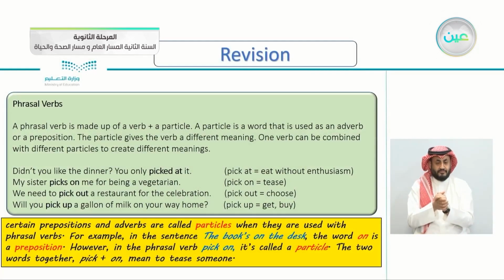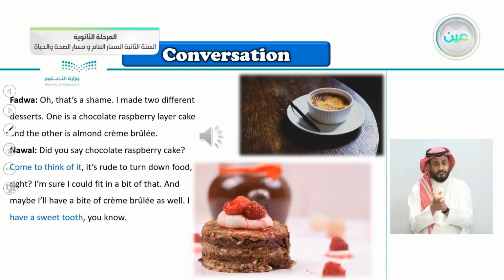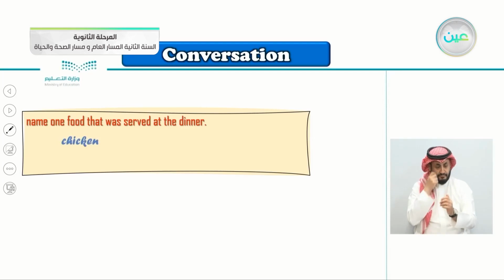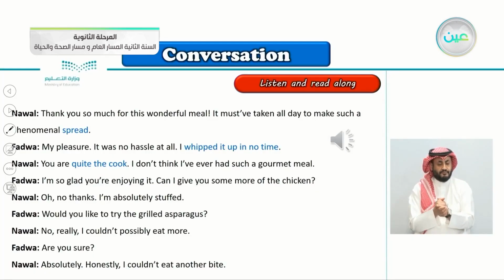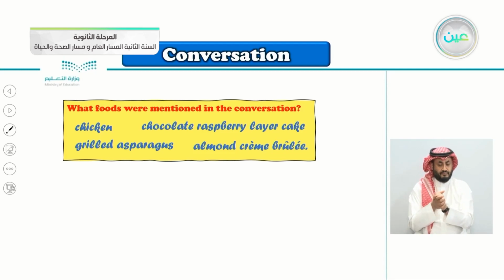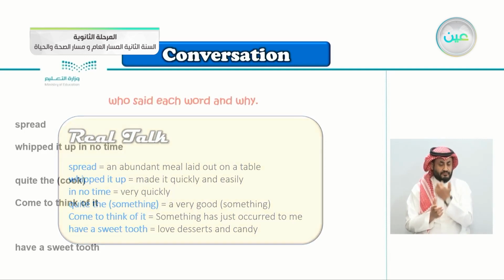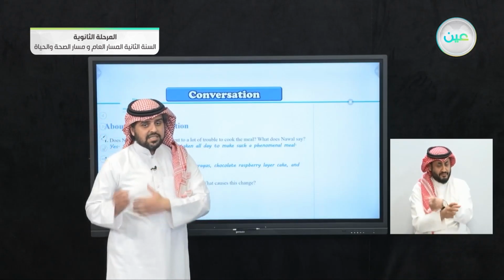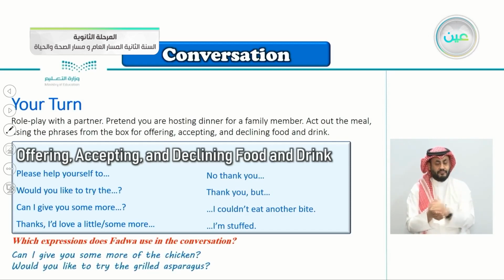Unit2: Conversation - اللغة الإنجليزية (2-3) - المسار العام والصحة والحياة - السنة الثانية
الحصة الأولى - الأربعاء - الأسبوع الرابع - المسار العام والصحة والحياة - السنة الثانية